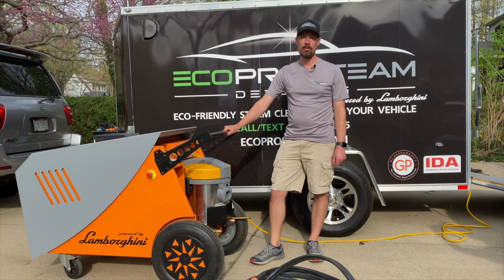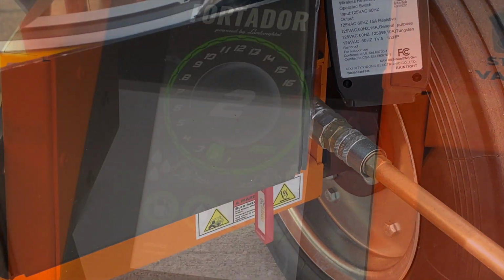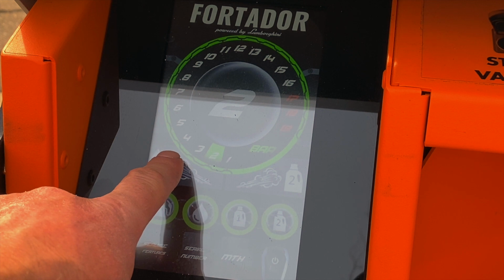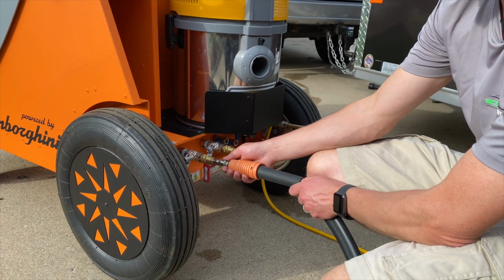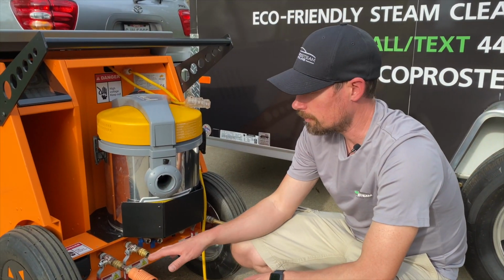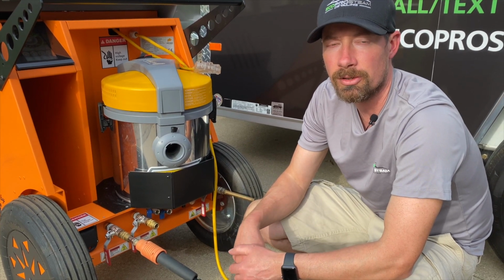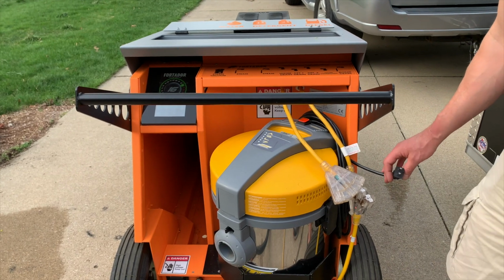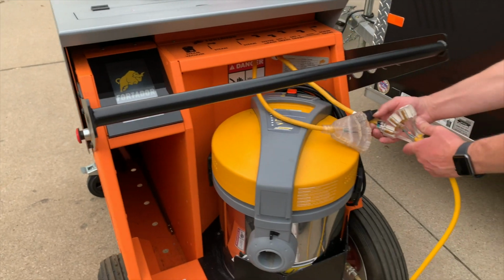Car Steam Cleaner with Vacuum Fortador PRO Plus | Demo and Walk Around from Eco Pro Steam Detailing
A brief walk around for the Fortador PRO Plus Car steam cleaner with vacuum.